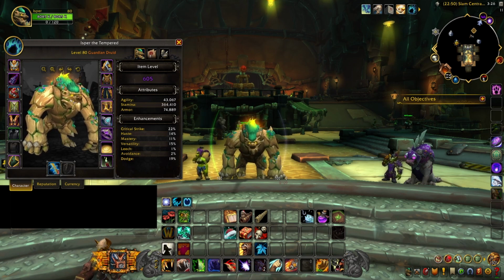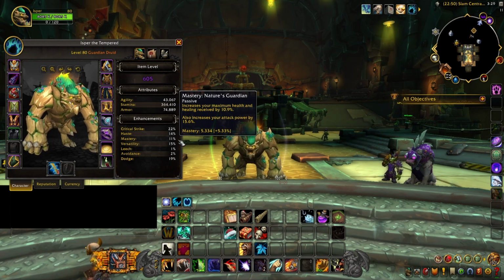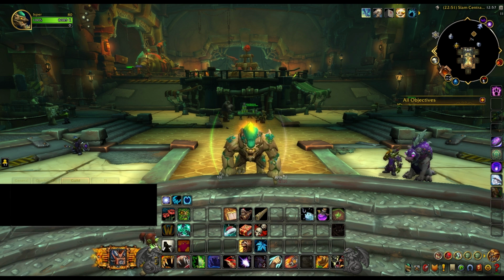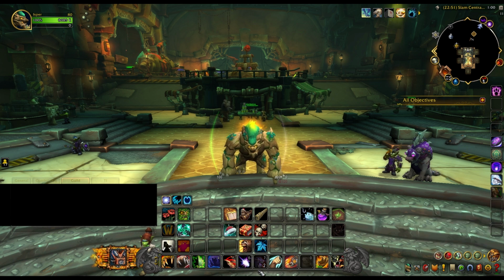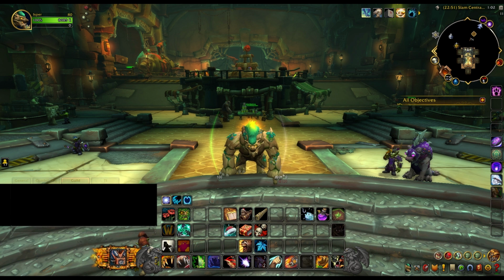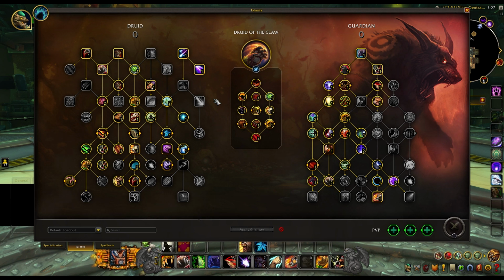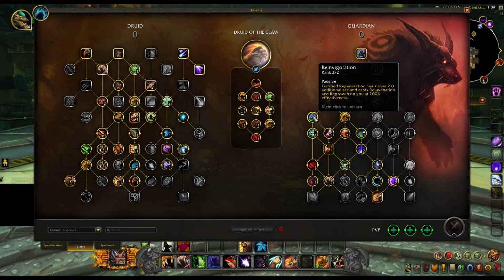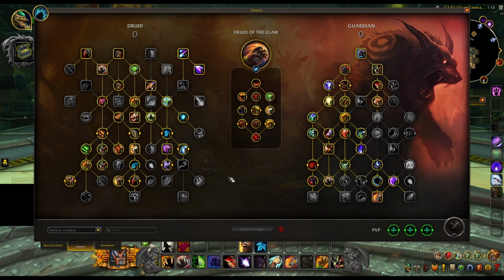Level 80 & Beyond...Guardian patch changes, stats priority, talents (Patch 11.1 - Undermine(d))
State of. Guardian Druid (Patch 11.0.7)

Theorycrafting Stats: 1:53
Patch Changes: 7:18
Talents: 13:31